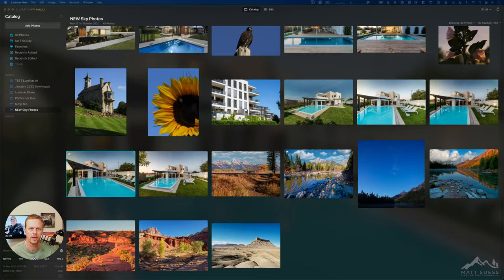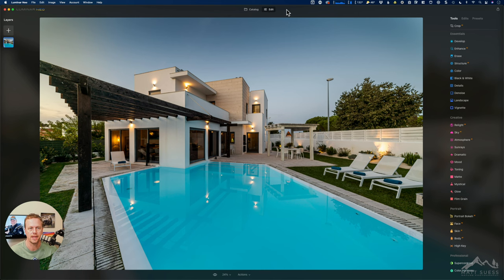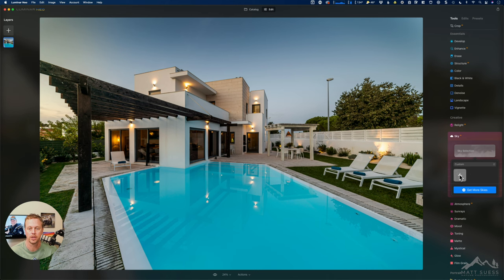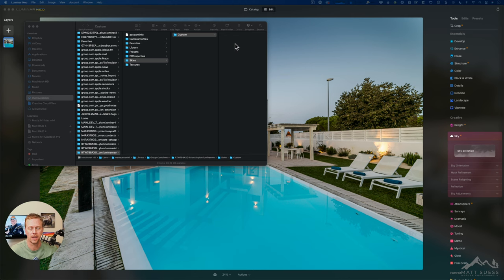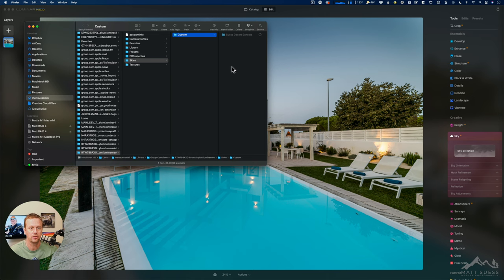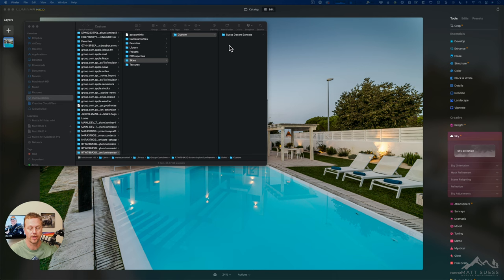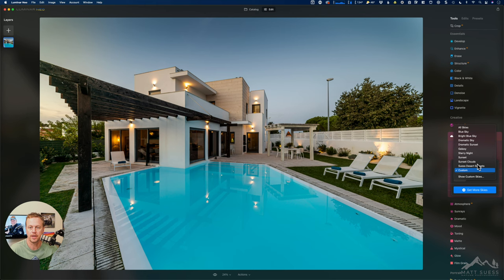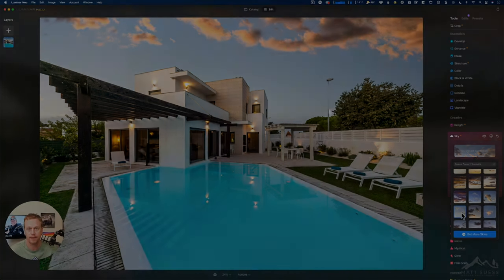Importing Your Clouds & Skies Into Luminar Neo & AI for Sky Replacement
I'll show you how to import a folder of skies & clouds into Luminar Neo and AI to use for sky replacement.
🔥 🔥 FREE SKY REPLACEMENT SAMPLE KIT: 🔥 🔥

🔥 🔥 SKY REPLACEMENT MASTERCLASS: 🔥 🔥
Learn pro secrets to sky replacements with Luminar, Photoshop, and ON1 🙌 🥳:

👉 Systeme - it's what I use for my online courses, presets, and more